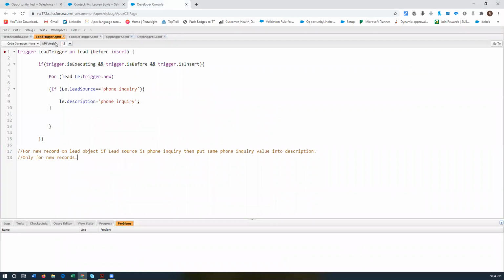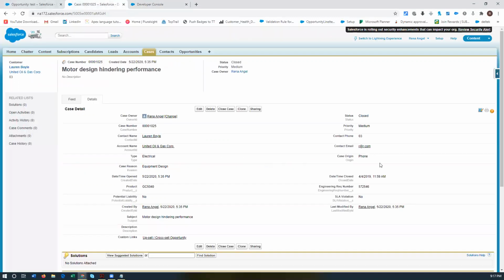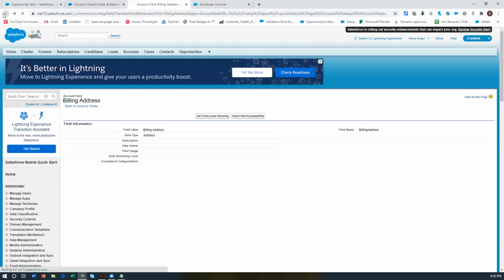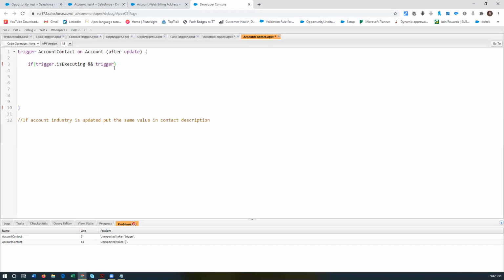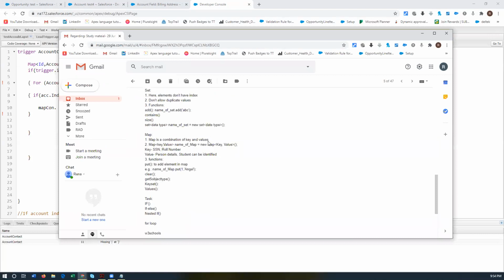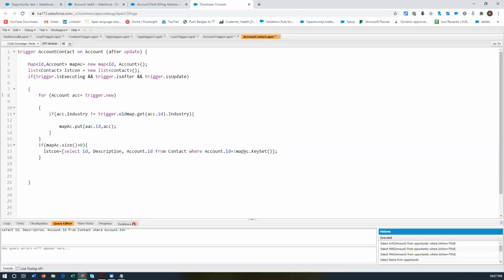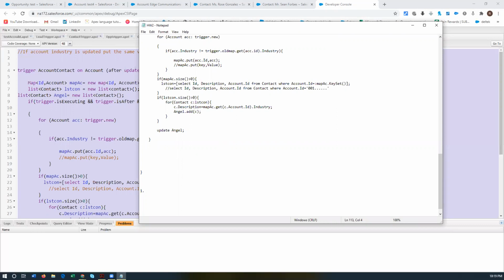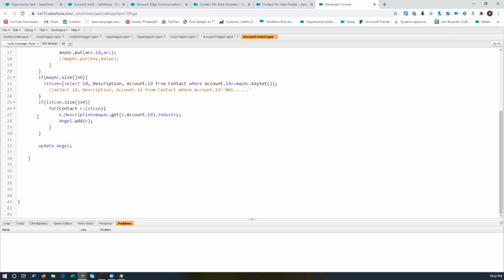Day 13: Before Trigger, After Trigger